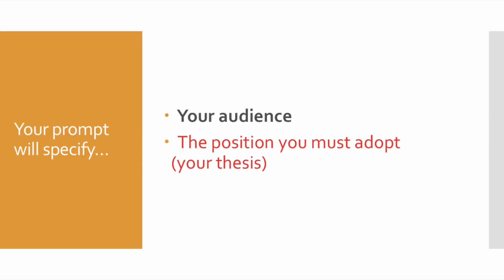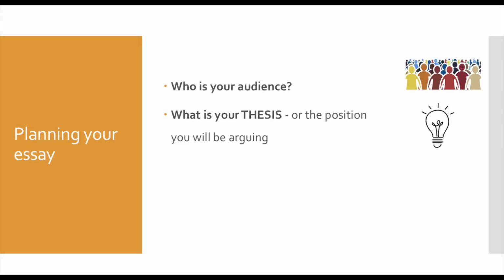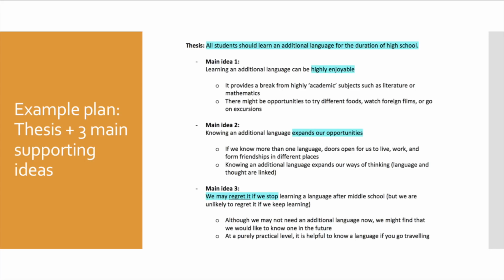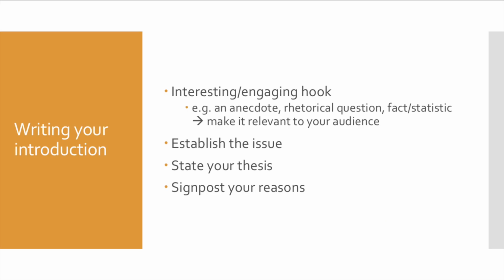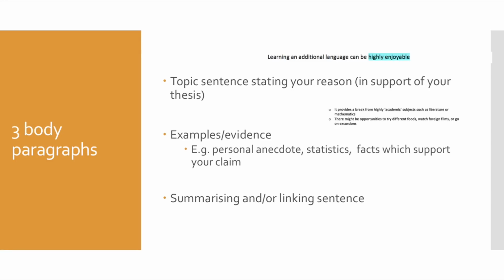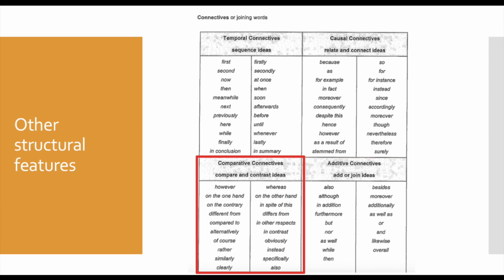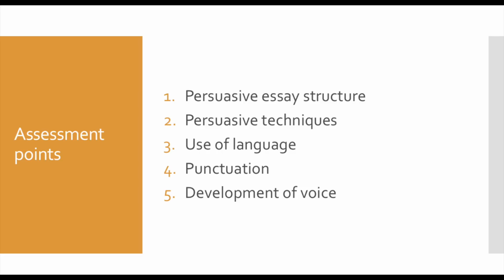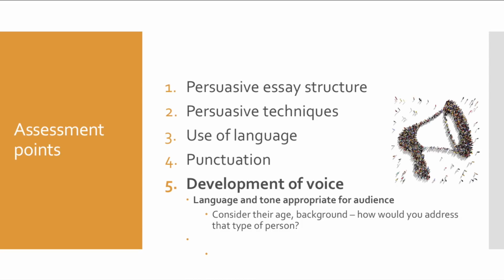Yr 9 Persuasive Essay Tutorial